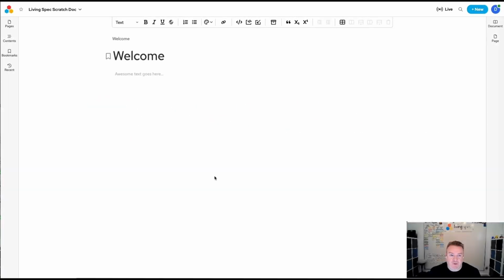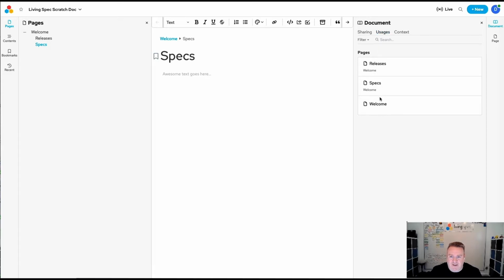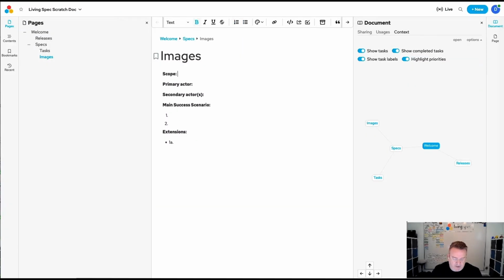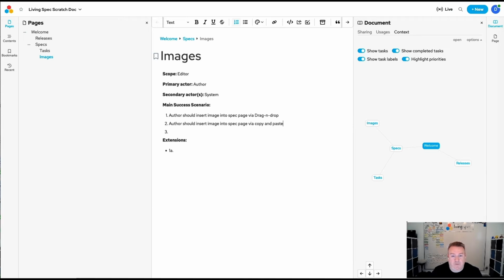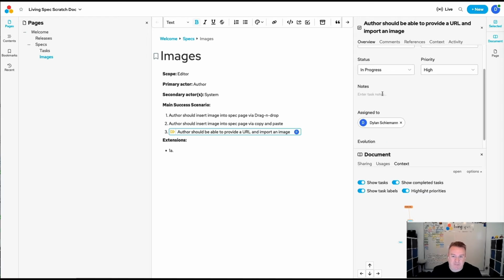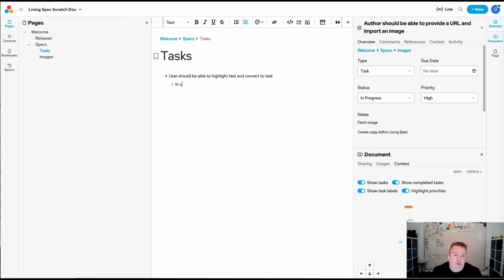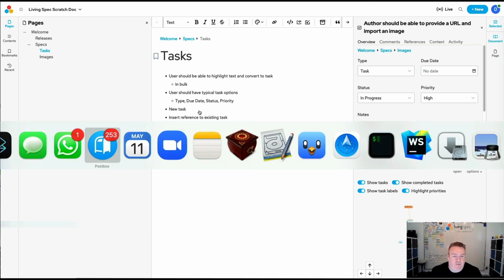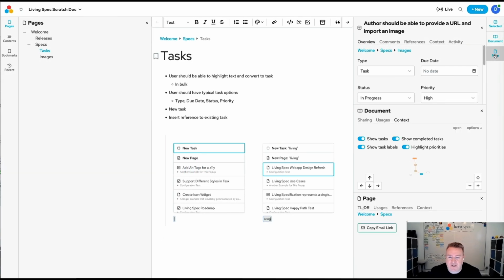Living Spec: Working with Pages Tasks and Images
Each Living Spec document contains a collection of linked pages and tasks which are easy to create. This video quickly demonstrates a few tips and tricks for working with tasks and pages, and also shows how to add images to your Living Spec pages.